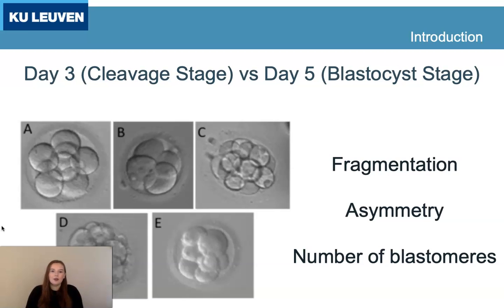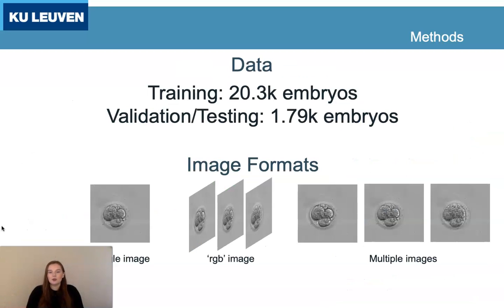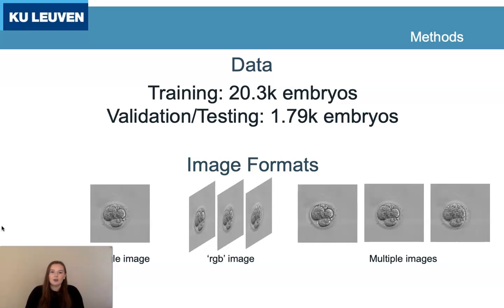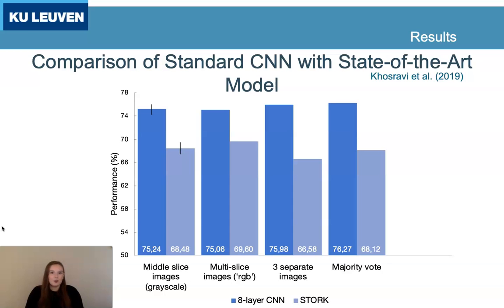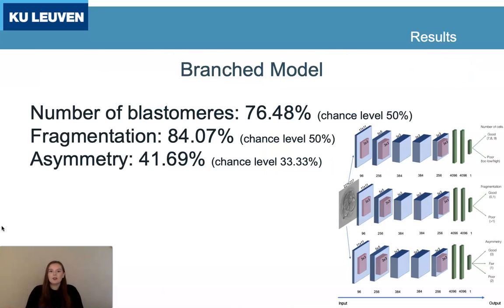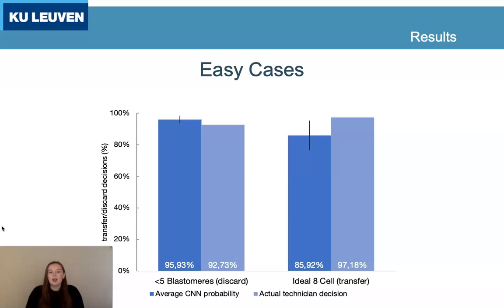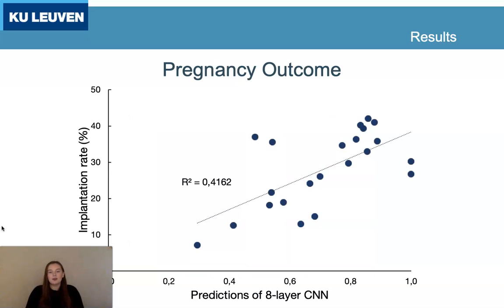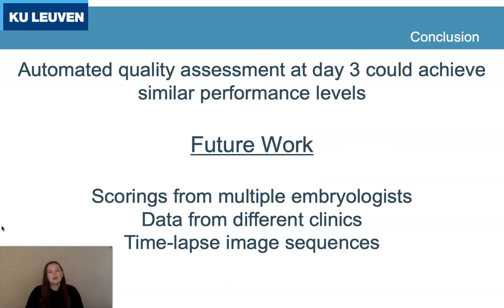Deep Learning for Human Embryo Classification at the Cleavage Stage (Day 3)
To date, deep learning has assisted in classifying embryos as early as day 5 after insemination. We investigated whether deep neural networks could successfully predict the destiny of each embryo (discard or transfer) at an even earlier stage, namely at day 3. We first assessed whether the destiny of each embryo could be derived from technician scores, using a simple regression model. We then explored whether a deep neural network could make accurate predictions using images alone. We found that a simple 8-layer network was able to achieve 75.24% accuracy of destiny prediction, outperforming deeper, state-of-the-art models that reached 68.48% when applied to our middle slice images. Increasing focal points from a single (middle slice) to three slices per image did not improve accuracy. Instead, accounting for the "batch effect", that is, predicting an embryo's destiny in relation to other embryos from the same batch, greatly improved accuracy, to a level of 84.69% for unseen cases. Importantly, when analyzing cases of transferred embryos, we found that our lean, deep neural network predictions were correlated (0.65) with clinical outcomes.